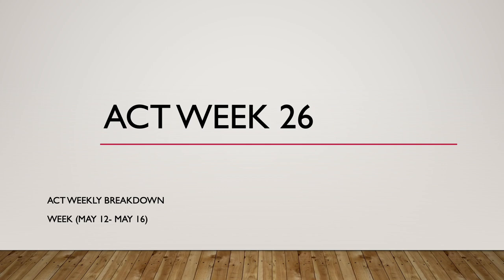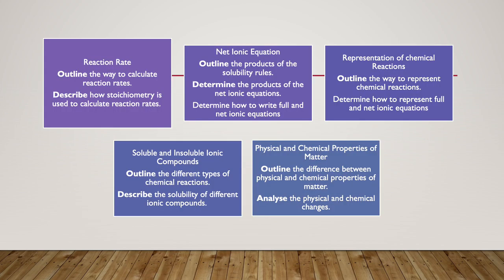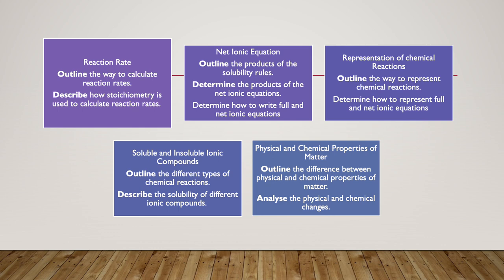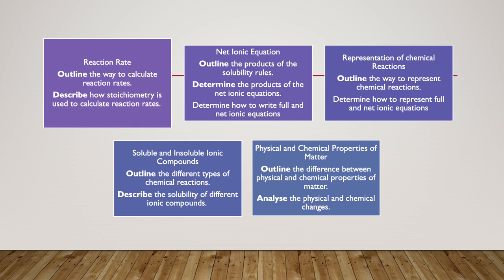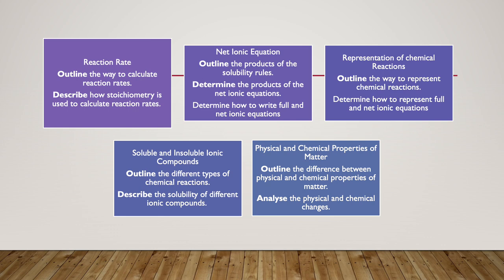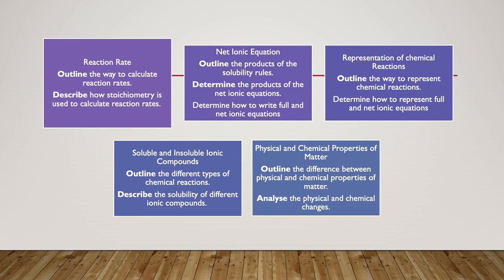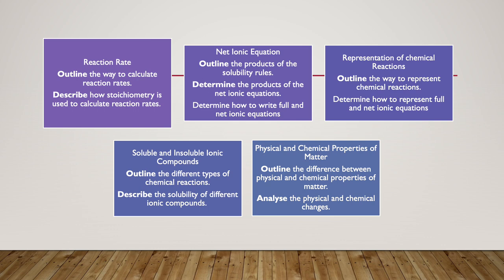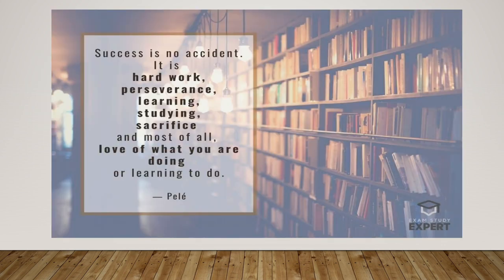Week 26 ACT Chapter 2 Lesson 6 Reactions and Net Ionic Equations- by Ms Lara